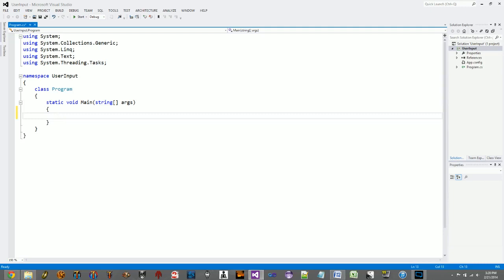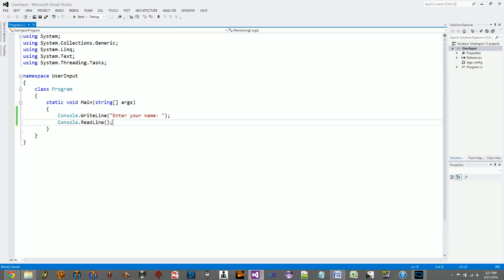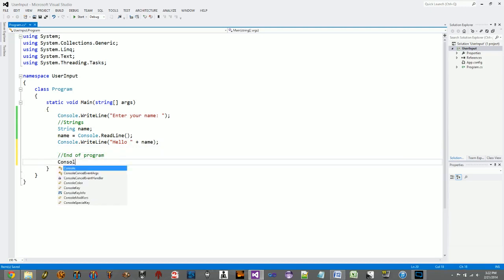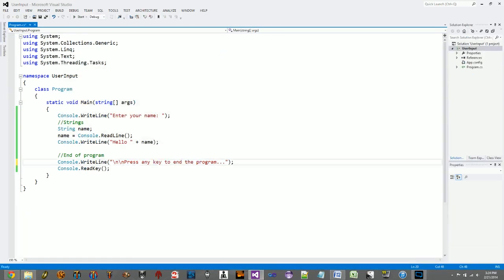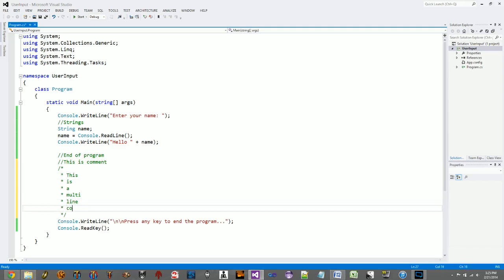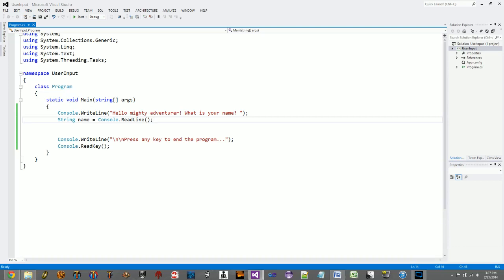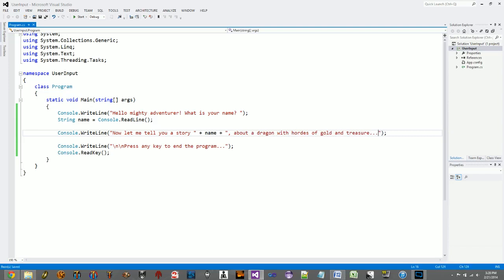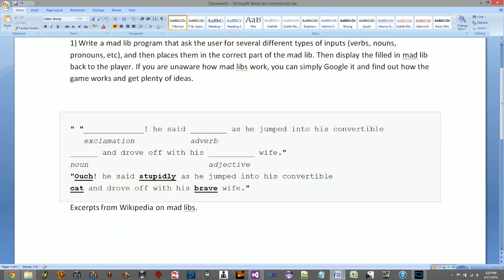C# Programming - User Input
We continue our journey in learning programming with user input.